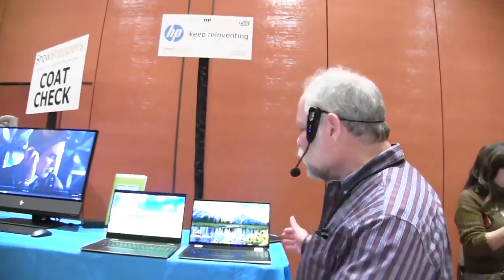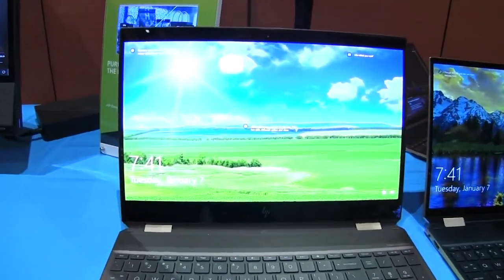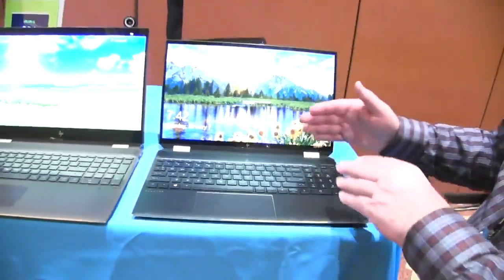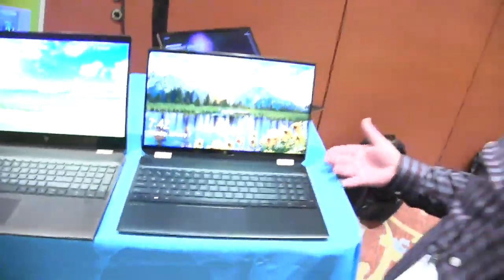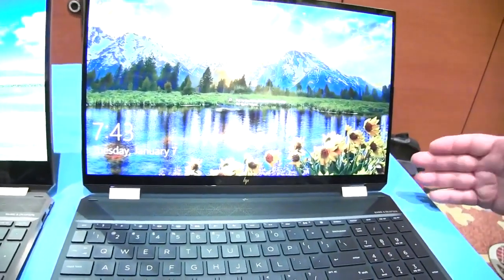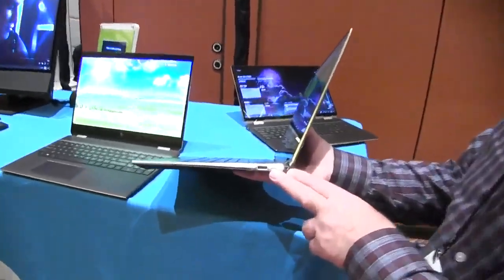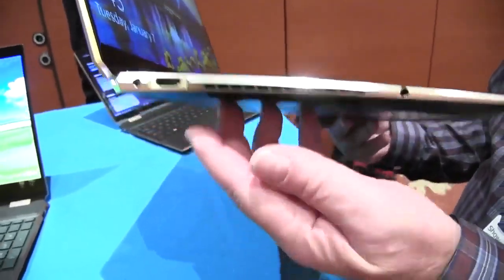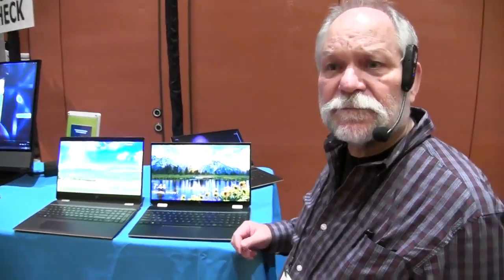HP SPECTRE X360 2020 - Review Of Functions And Improvements at CES 2020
Newest HP Spectre x360 15t Touch 10th Gen Intel i7-10510U, Pen, 3 Years McAfee Internet Security, Windows 10 Professional Key, 4K IPS, HP Worldwide Warranty, 2-in-1 laptop PC (16GB, 1TB SSD, Dark Ash)
US UK

HP Spectre x360 13 Inch launched in India. The laptop features a 13% smaller footprint compared to the previous generation and is powered by 10th generation Intel Core processors. Here’s a quick look of HP Spectre x360 13 Inch.
US UK

Experience incredible speed for editing and streaming videos in a snap with the powerful Intel Core i7 10th gen processor and view nearly borderless, full HD display with Corning Gorilla Glass NBT

Packed with security features: unhackable webcam kill switch, fingerprint reader and microphone mute button that you can quickly activate and know it's on or off with a LED indicator

All metal chassis and sleek gem-cut design; see and feel a heightened sense of craftsmanship with an all-metal angular chassis design, polished accents, and high-quality materials built to last

Elevate your creativity with the improved precision of the HP Tilt Pen; write, draw, and compute as naturally as ever with true-to-life feel, creating a seamless and enjoyable working experience